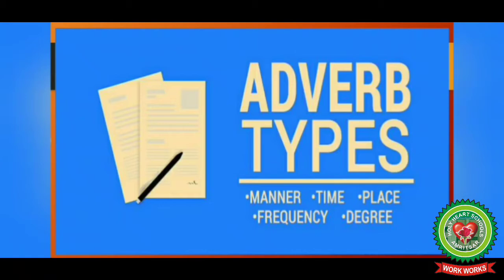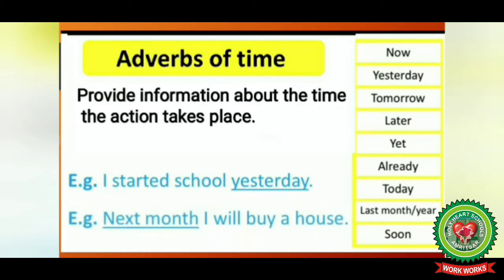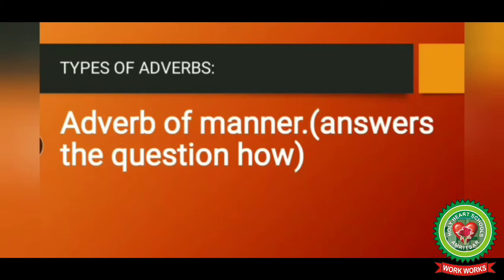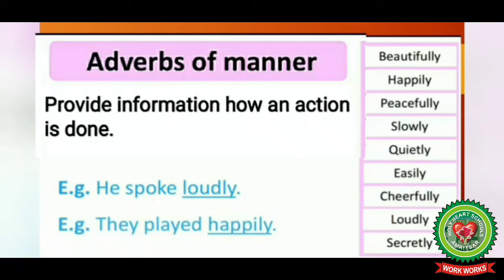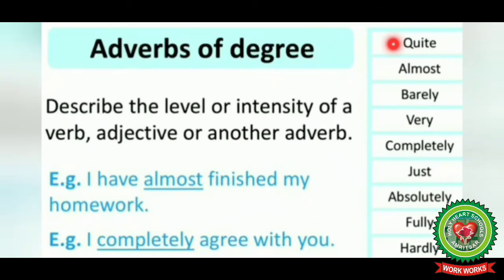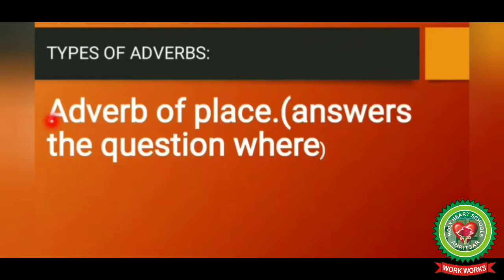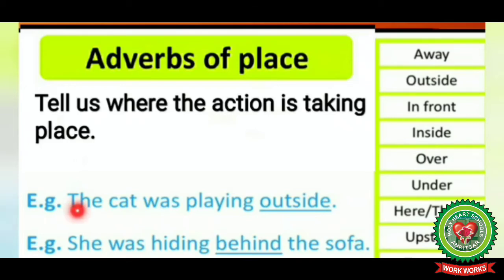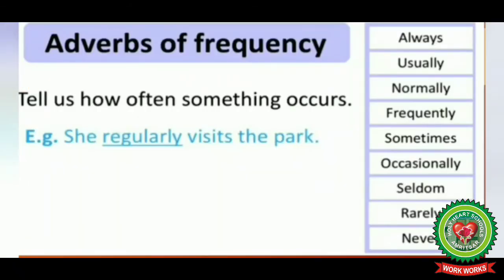ADVERBS Day 2| Class 4 and 5| English| Holy Heart Schools